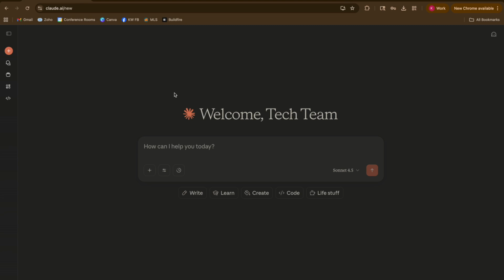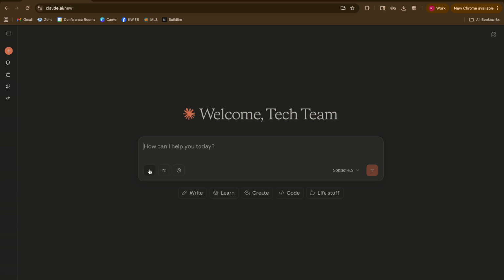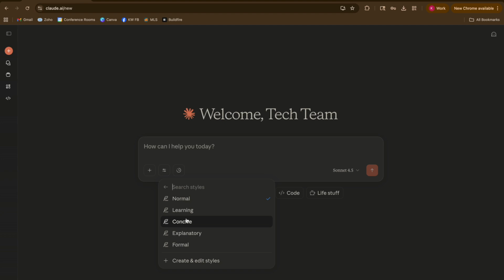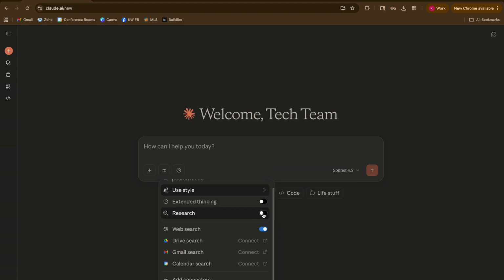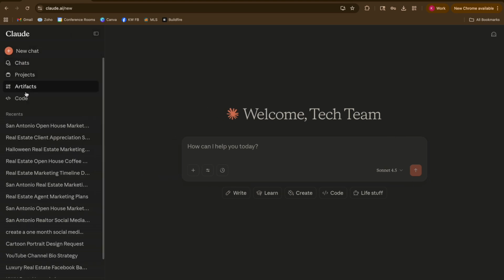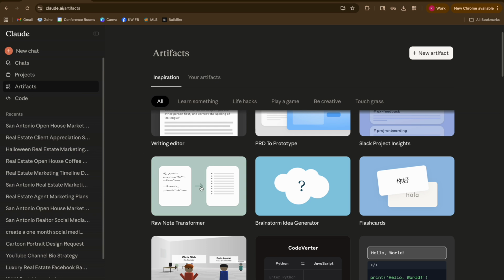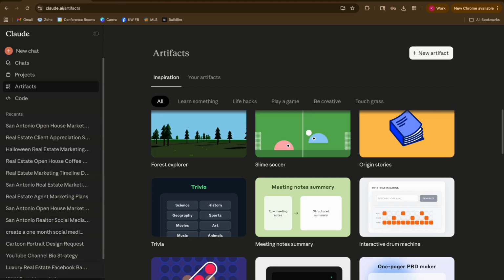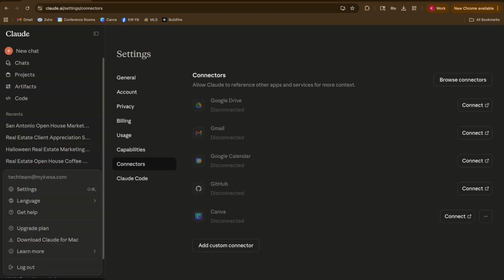Techy Tuesday - How to Get Started with Claude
Discover how to get started with Claude AI! In this video, we’ll walk through the basics of using Claude for tasks like research, content creation, and productivity enhancement. Perfect for real estate agents, entrepreneurs, and anyone looking to leverage AI locally.